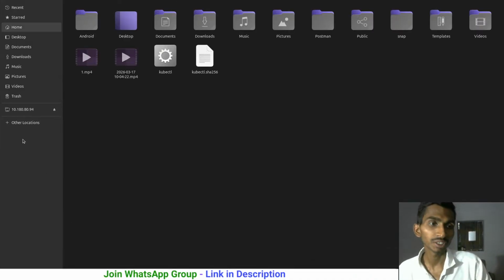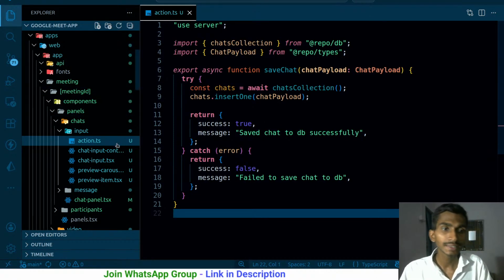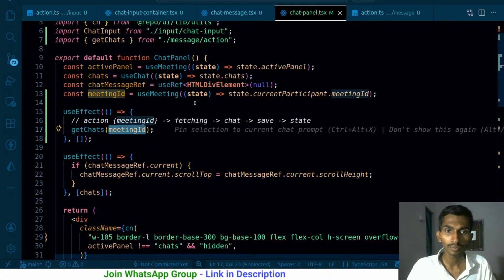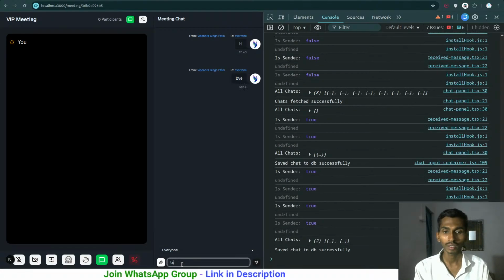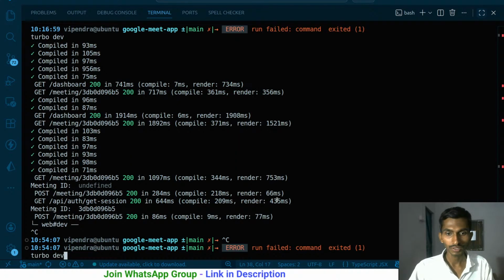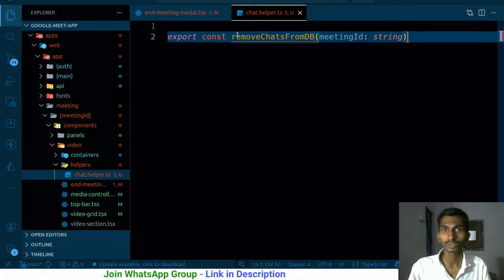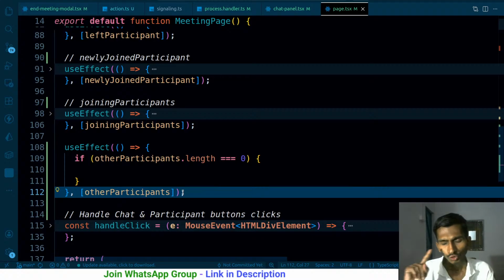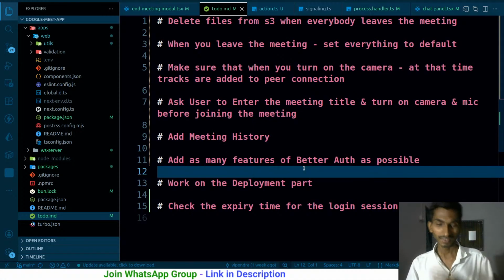Day - 151| Saving Chat & Meeting History - Google Meet Clone | FullStack Web Dev